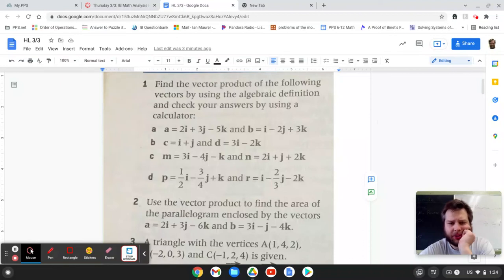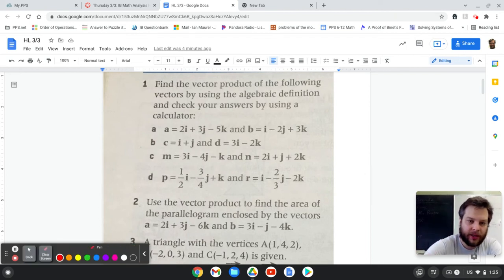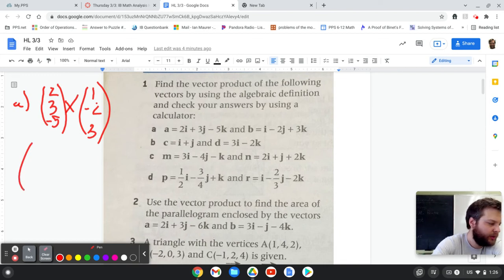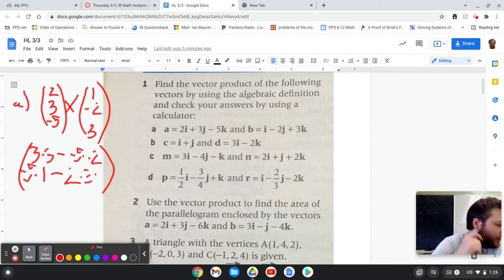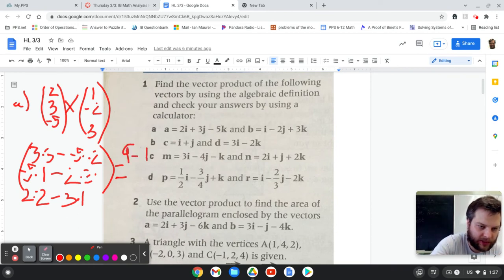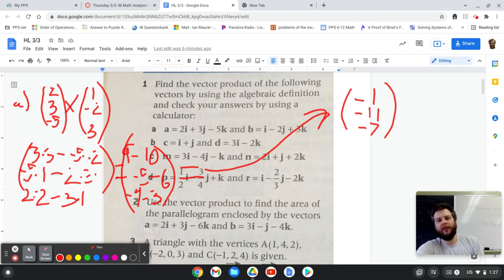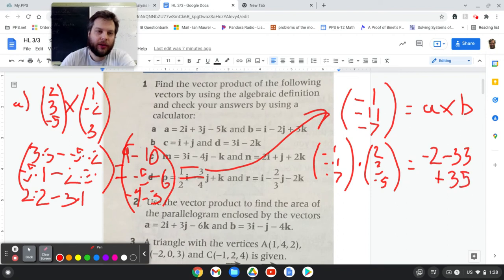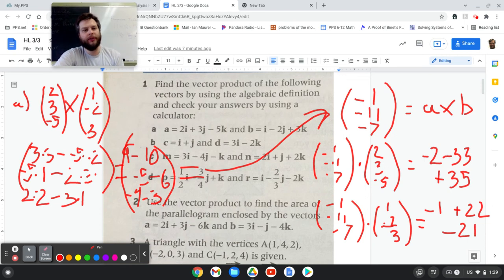Cross Product Example